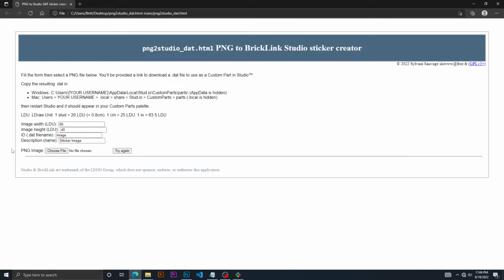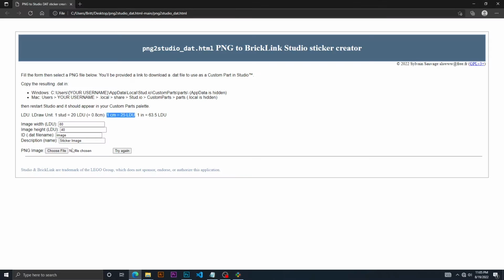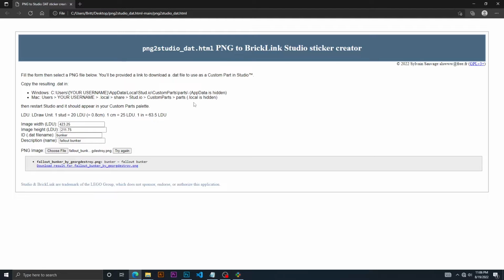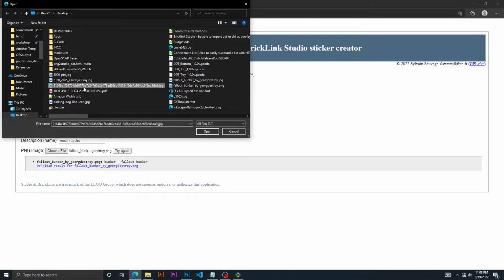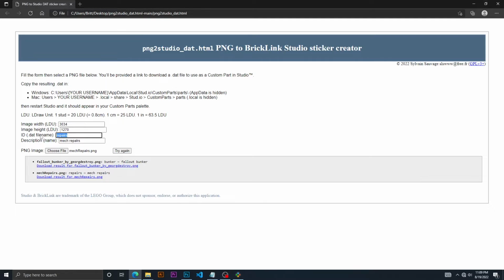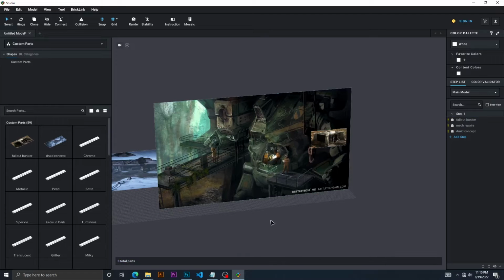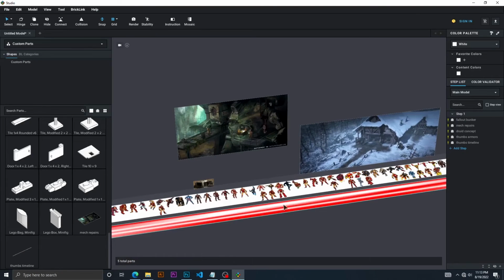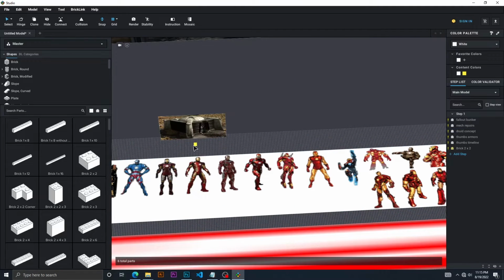Importing a Reference Image into Bricklink Studio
THIS VIDEO IS OLD, BRICKLINK STUDIO HAS BUILT-IN SUPPORT NOW. I import multiple reference images into Bricklink Studio. Did I import too large of an image, in one example?

Timestamps:
00:00:00 Intro
00:00:34 Importing 1st Image
00:02:31 Importing 2nd Image
00:04:02 Importing 3rd Image
00:05:46 Importing 4th Image
00:06:44 Importing 5th Image
00:08:28 Review
00:12:31 Final Thoughts
00:14:33 Outro